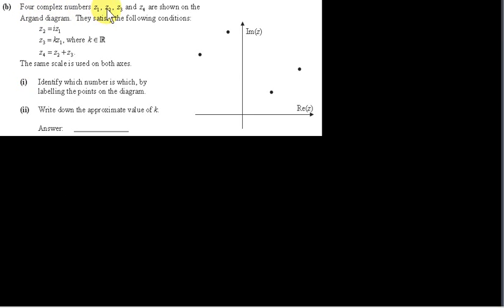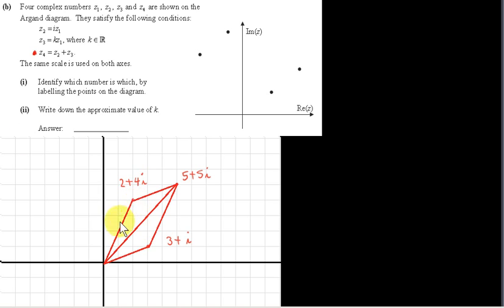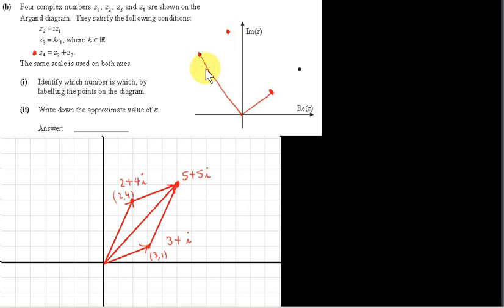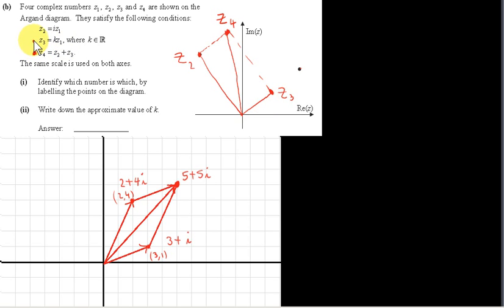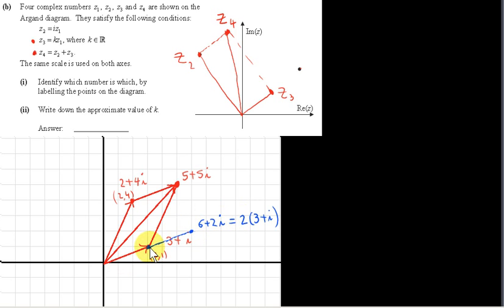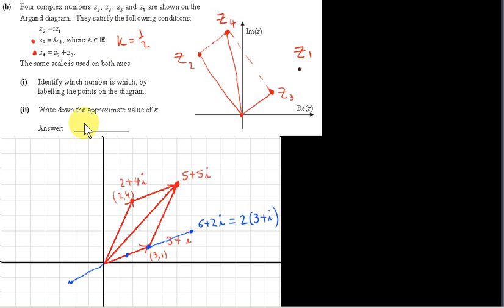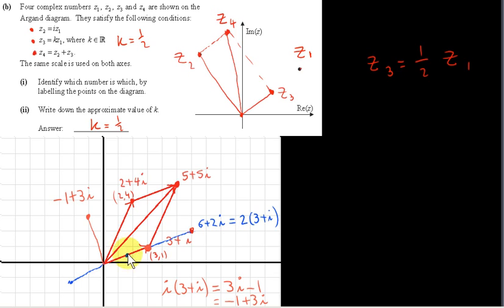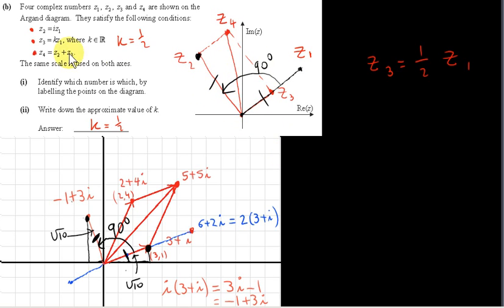Q1b Transformations of Complex Numbers - Project Maths HL 2013 Sample Paper 1